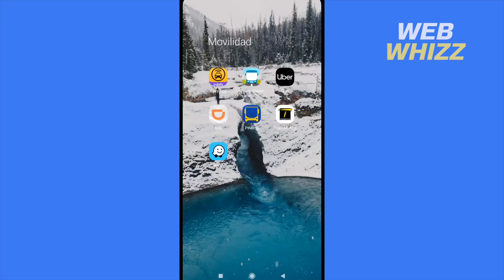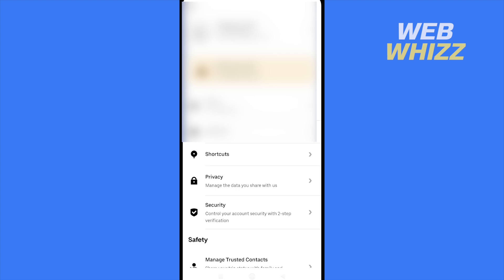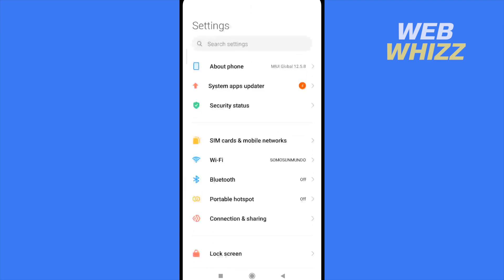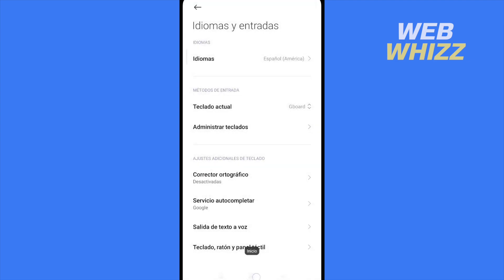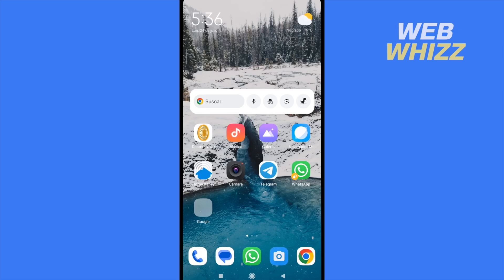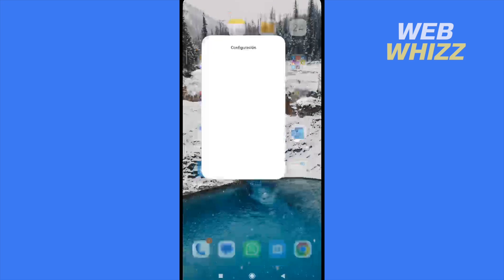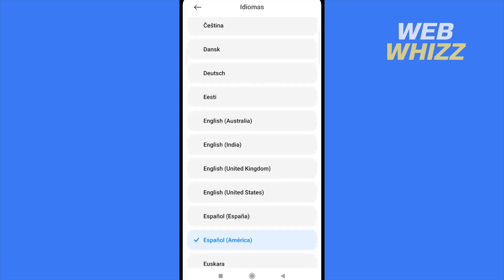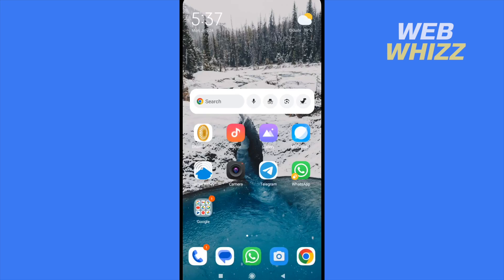How to Change Language in Uber App (2026)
How to Change Language in Uber App / driver app / uber eats app / uber driver / change uber language setting